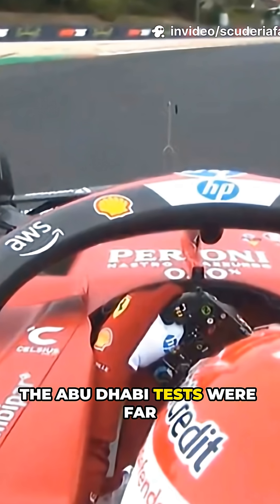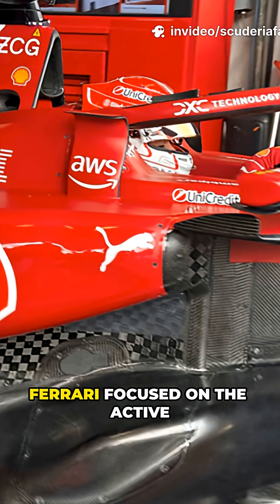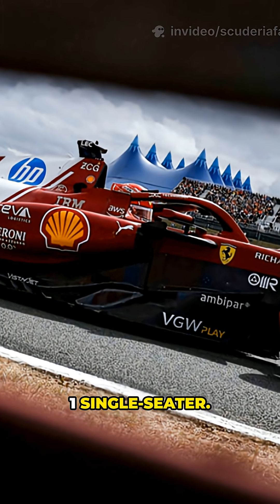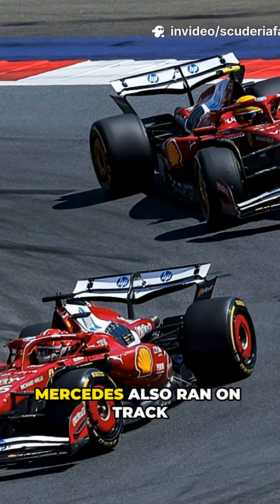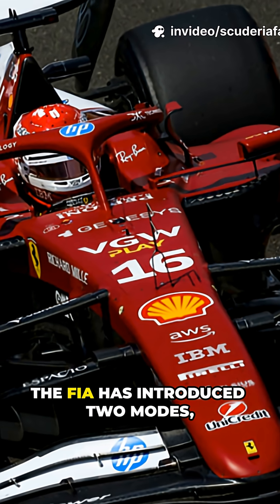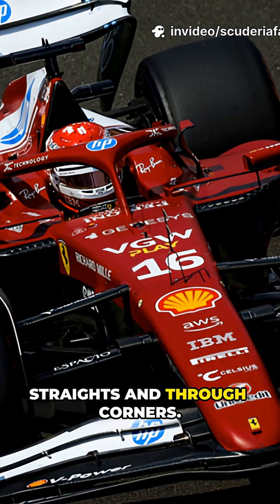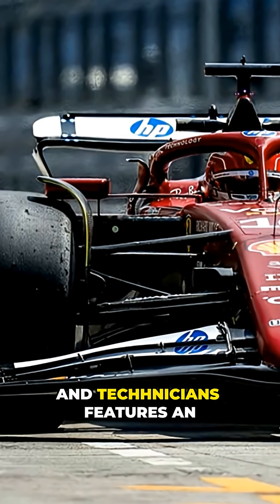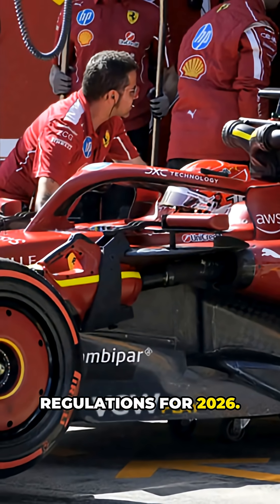Ferrari tests active front wing flap ahead of 2026 F1 season 🚨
The Abu Dhabi tests were far from ordinary end-of-season sessions. They represented a crucial step for teams, giving them the opportunity to start evaluating some of the innovations that will appear next year. Among these, Ferrari focused on the active flap on the front wing, installed on their mule car to begin analyzing a key component of the 2026 Formula 1 single-seater.

In the morning on Tuesday, Mercedes also ran on track with a system designed to replicate as accurately as possible the active aerodynamics that will become a fundamental principle of the next season. The FIA has introduced two modes, X-Mode and Z-Mode, which will allow cars to optimize performance both on straights and through corners.

Images from Yas Marina clearly show that the mule car used by the Ferrari engineers and techhnicians features an actuator capable of lowering the front wing flap. This allows Ferrari engineers to start evaluating one of the main innovations that will appear on cars under the new regulations for 2026.

Of course, only during actual testing will the Maranello team obtain real feedback on how the active aerodynamics behave on track. Until then, engineers must rely on simulations and data gathered during these specialized test days.

OUTLINE:

00:00:00 The Abu Dhabi tests
00:00:44 X-Mode and Z-Mode
00:01:03 Data from Yas Marina
00:01:20 Ferrari engineers must rely on simulations and data

OUR LINKS